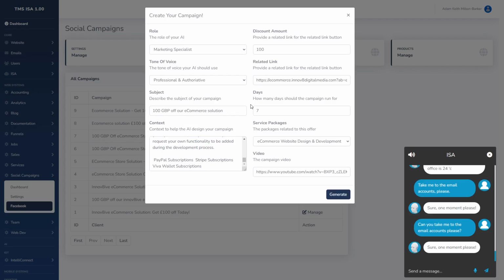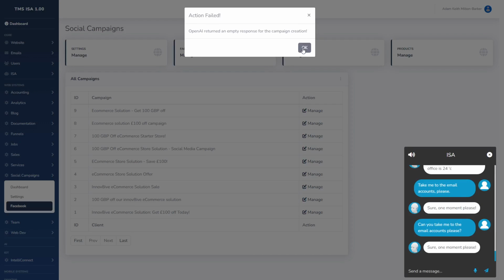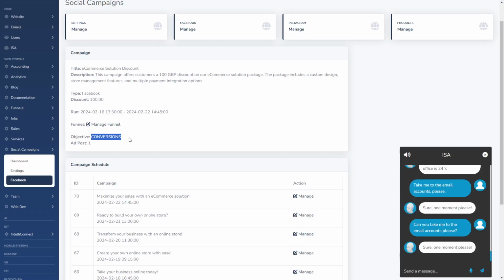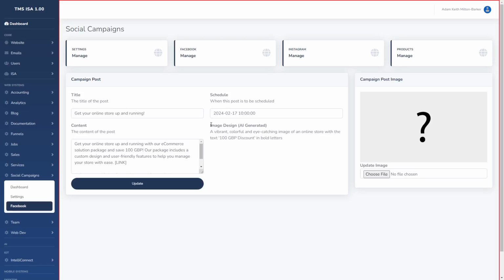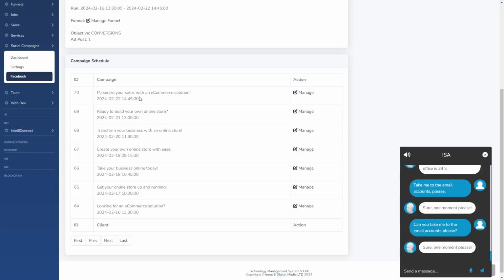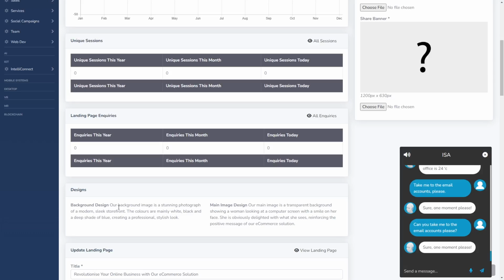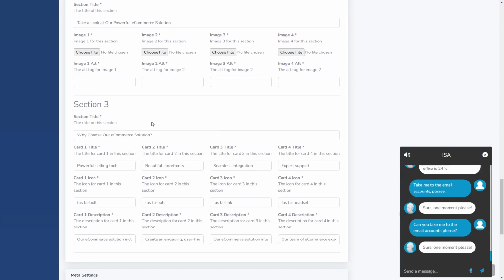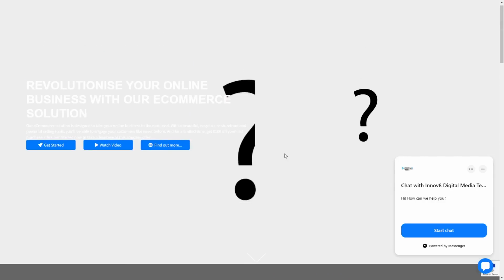Creating social media ad campaigns and landing pages with generative AI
In this live we will show you how our new generative AI social media assistant will create a 7 day social media campaign and create a unique landing page for the campaign.